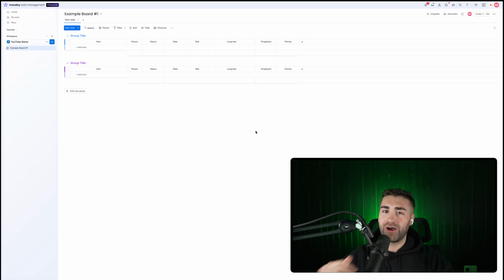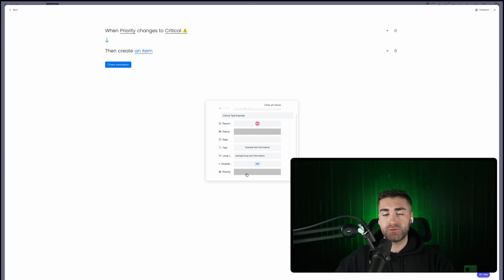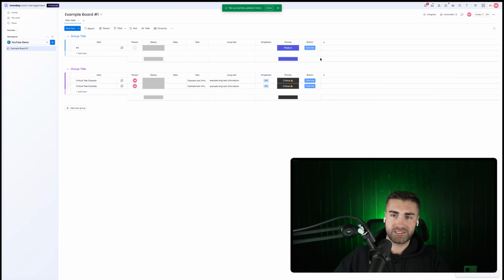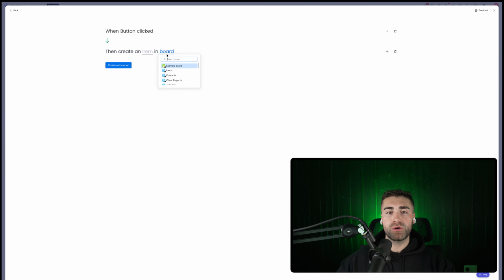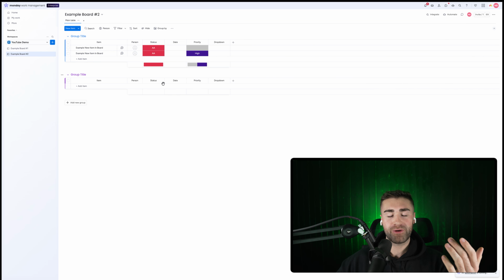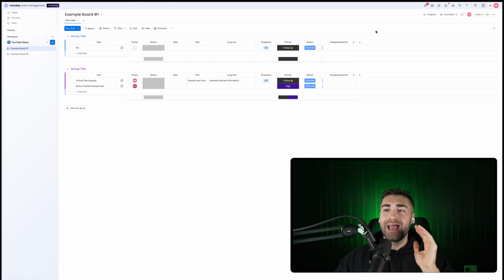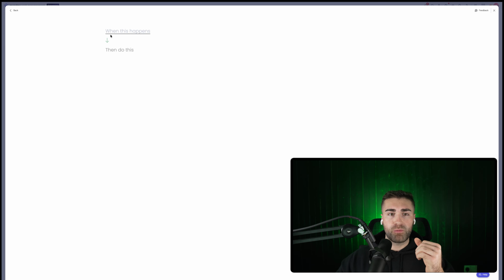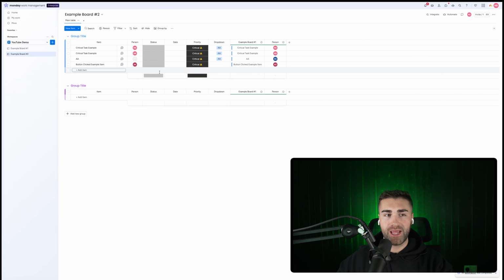Auto Creating Items In Board(s) Explained In Monday.com | Detailed Tutorial | 2025